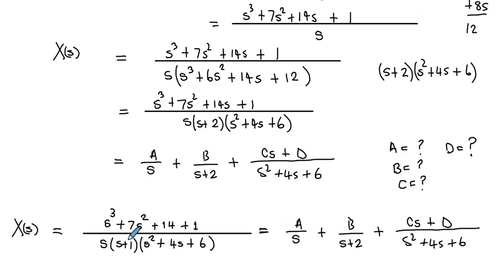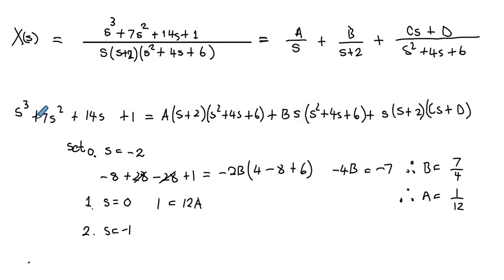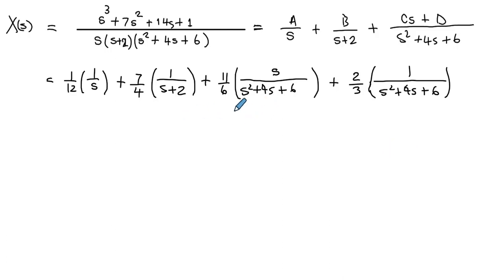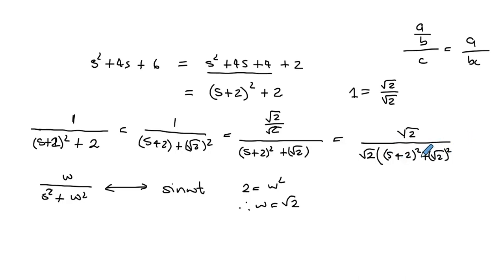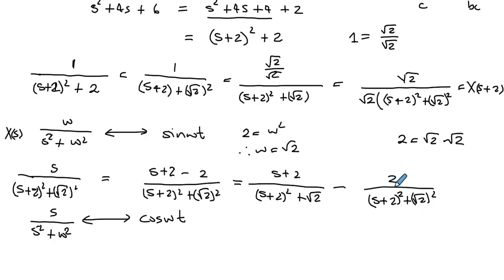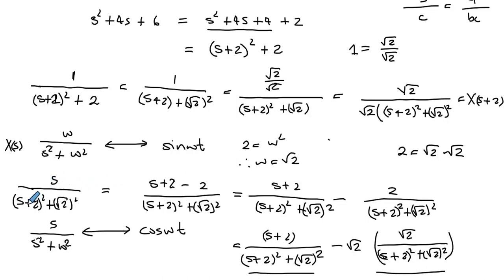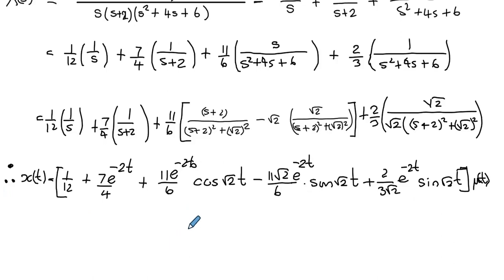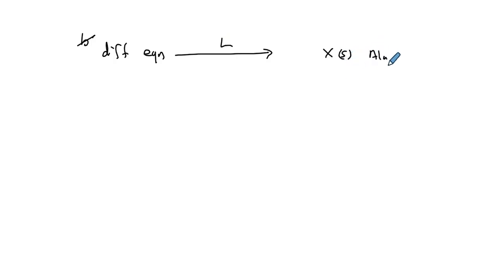4.6.2 The LTs Solving initial value problems a full menu solved example Part 2